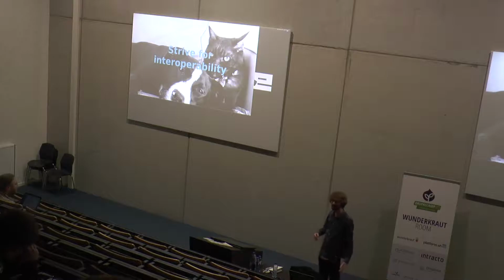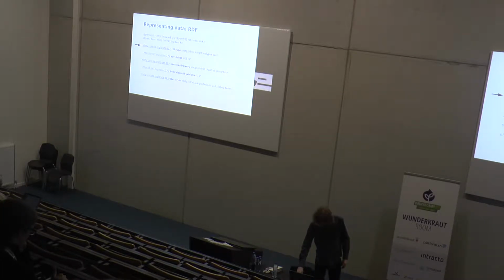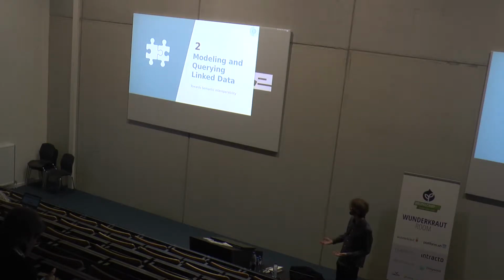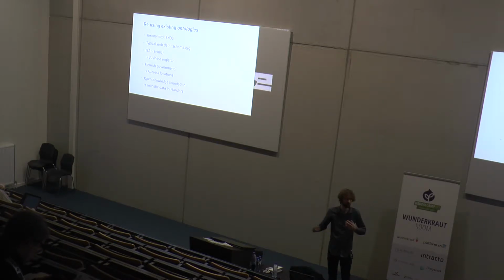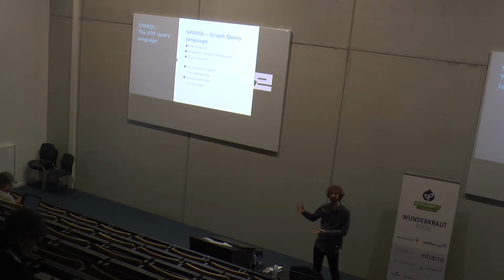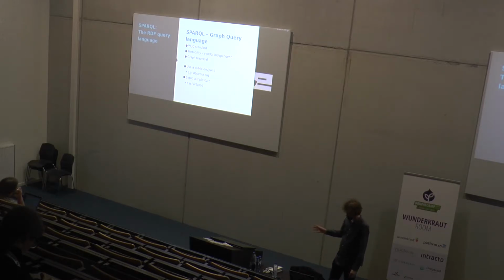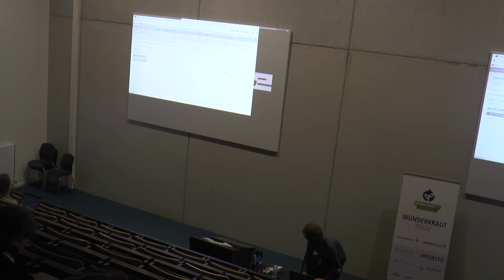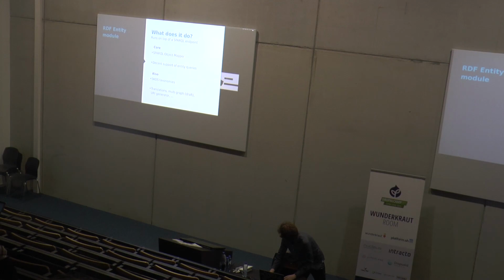Drupal as a Linked (Open) Data CMS by Sander Van Dooren